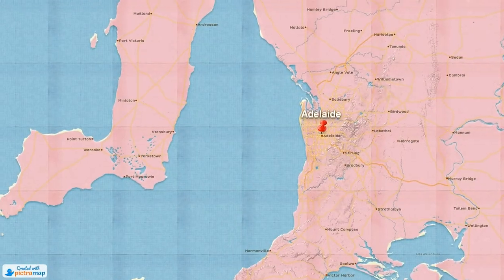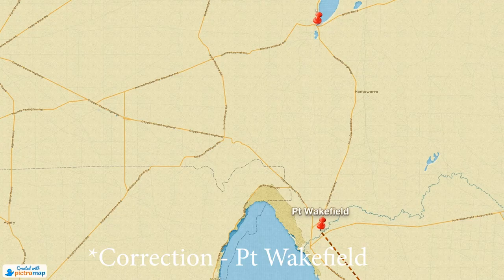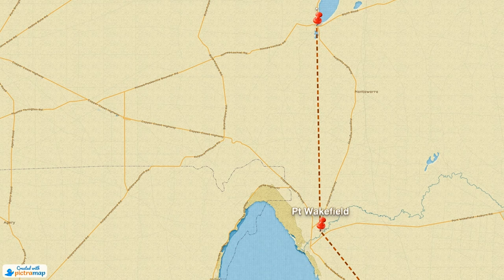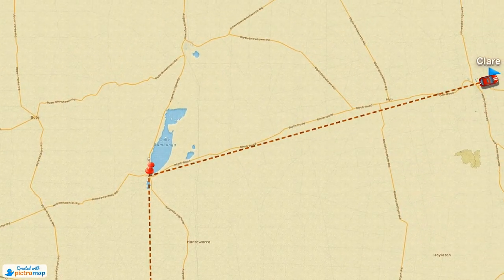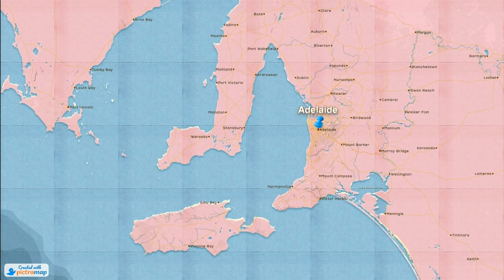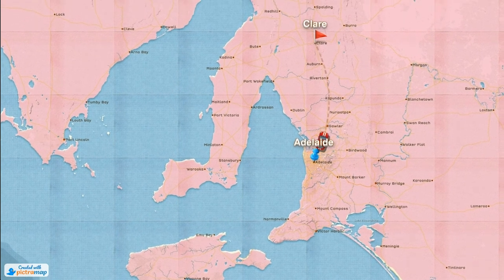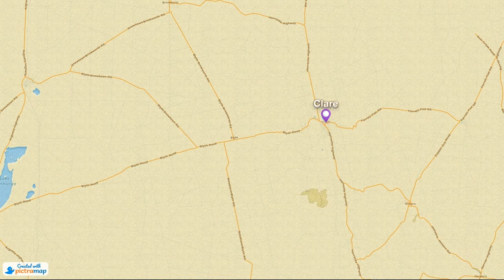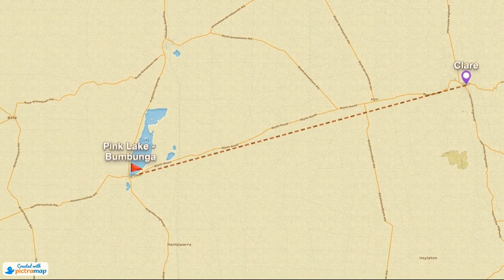Overlanding Clare Valley South Australia - Travel Guide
In July we completed a trip to the South Flinders Ranges here in South Australia. On our way there, as part of our overlanding trip we spent a few days in the Clare Valley. Clare Valley South Australia is a must visit region for anyone travelling the great state. The valley offers great food, wine and history.

This video is our trip report where we share with you  how to get to Clare Valley from Adelaide, what our experiences were and the places we got to see. Clare is also quite close to pink lake Bumbunga. A must for anyone interested in visiting pink lakes in south Australia.

Overlanding is a lifestyle we absolutely love and we do this every opportunity we get in our trusty Land cruiser 80 series. Whilst 4x4 off road travel is our preferred type of travel, we also indulge in travels that don't require a 4x4. That's because this amazing sate we live in (South Australia) has so much on offer.

Cheers!
Duncan Udawatta

The travel animated maps used for the production of this video were created with PictraMap